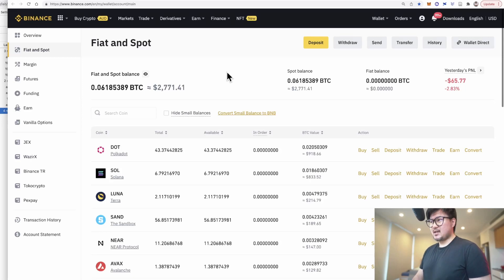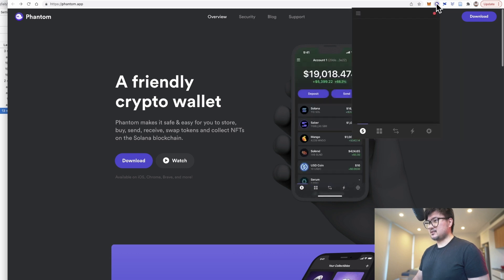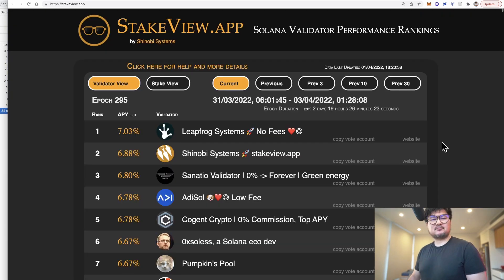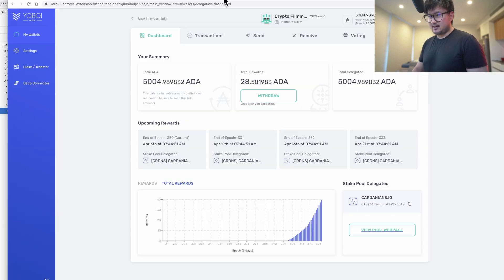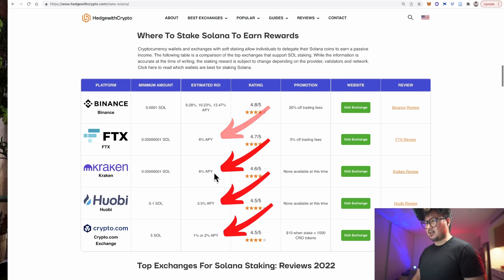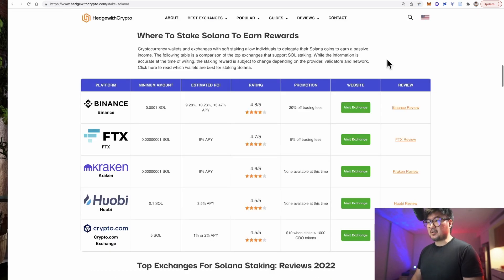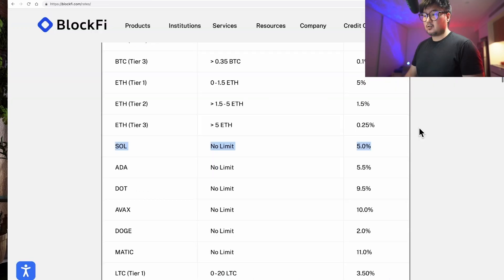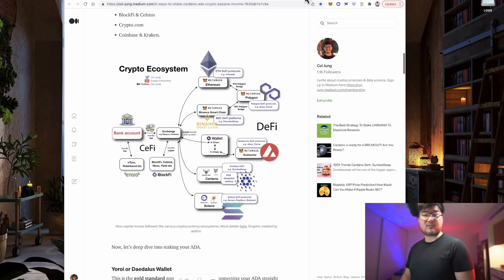Staking Solana (SOL) - CeFi (Binance, Nexo, Crypto.com) vs DeFi (via Phantom)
Learn to stake Solana on non-custodial Web3 wallets like Phantom and centralised exchanges like Binance for class-leading APYs. Bonus: we'll also compare SOL returns on crypto interest accounts incl. BlockFi, Celsius, Nexo and Crypto.com. Enjoy!

0:00 Intro
1:09 Method 1 - Web 3 Staking (6-7% APY)
1:20 Phantom Wallet
2:00 Choosing a Solana validator
4:54 Method 2 - Staking-as-a-Service (SaaS) on Exchanges (7-14%+ APR)
6:23 My Take on Binance vs Web3 staking
7:42 Method 3 - Saving SOL on Crypto Interest Accounts (5-6.5% APY)
9:10 Final Words
10:12 Outro - Taiwan

Free crypto:
▶ Binance.
▶ Nexo.